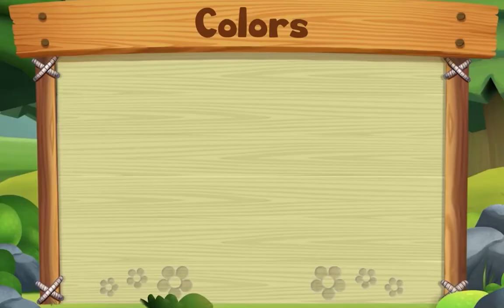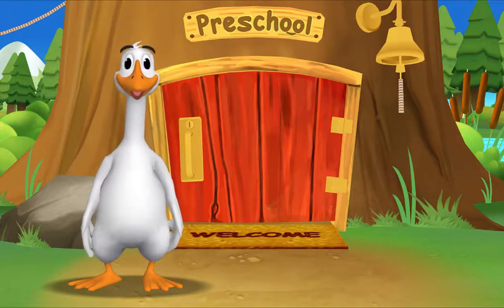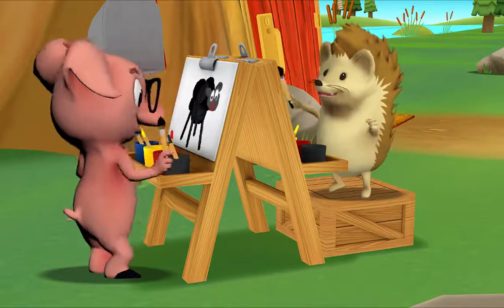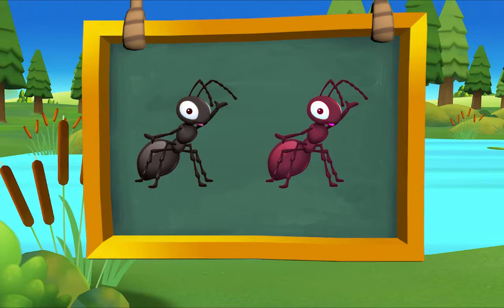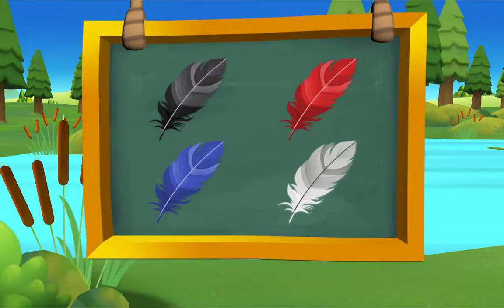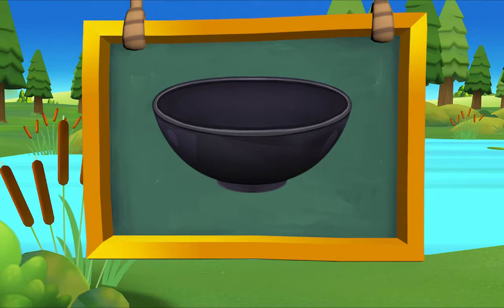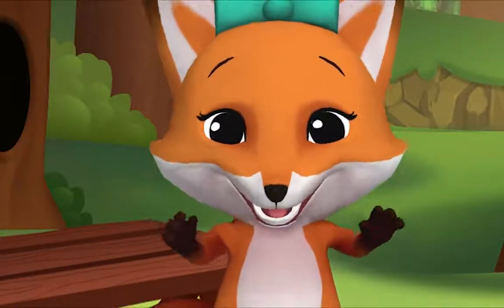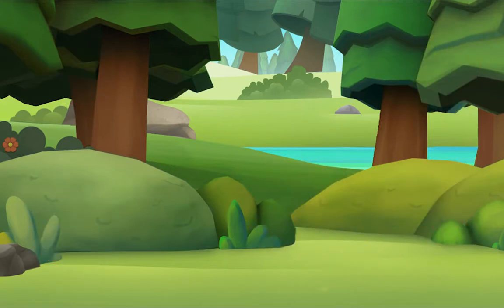Animal Island Learning Adventure (AILA) Preschool Learning System | Learning Session